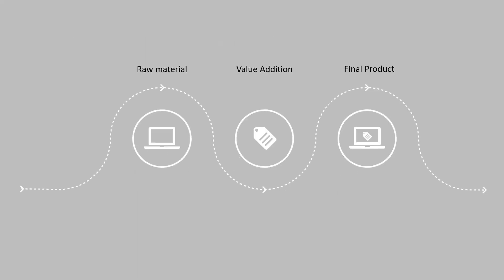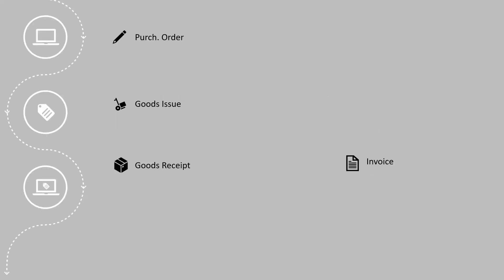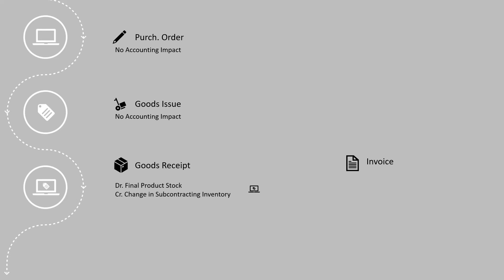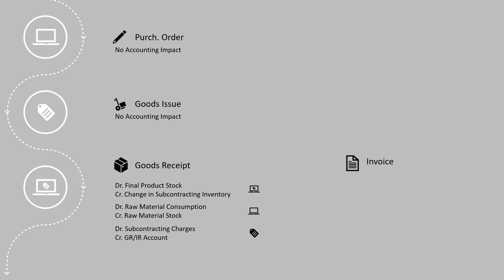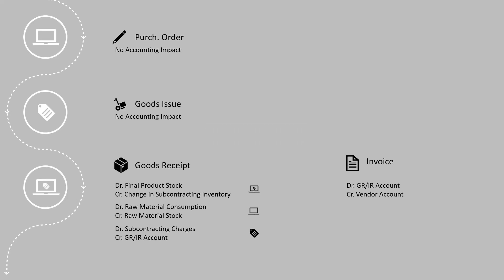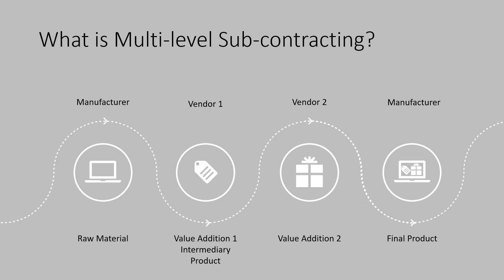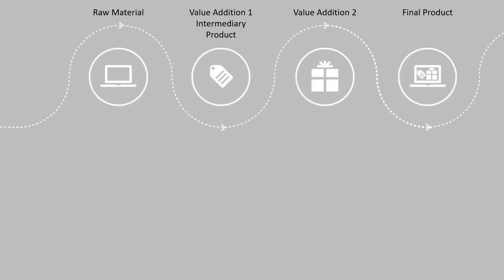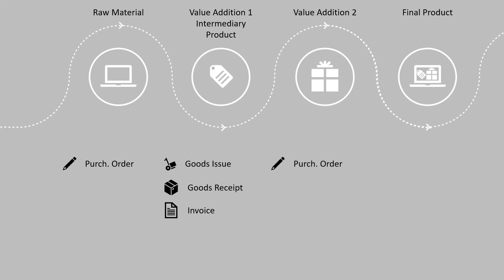MULTI-LEVEL SUBCONTRACTING | SAP S4HANA | AC SAP CONSULTING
In this video series I am going to explain the concept, configuration and execution of Subcontracting and Multi-level Subcontracting procoesses in SAP S4HANA 2020.